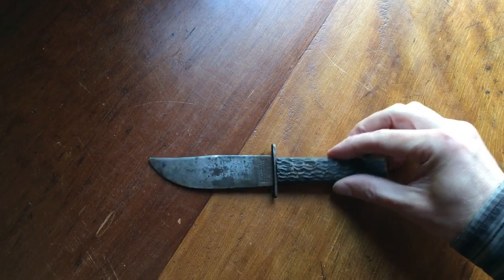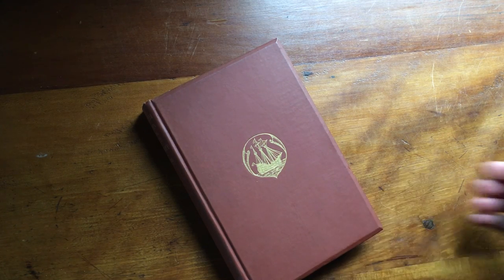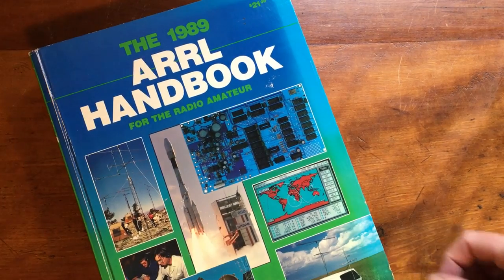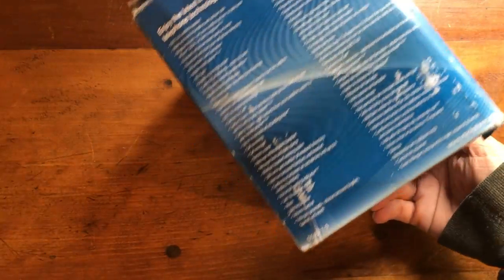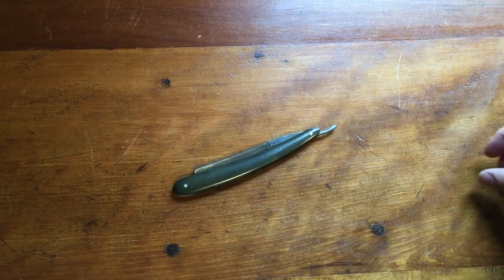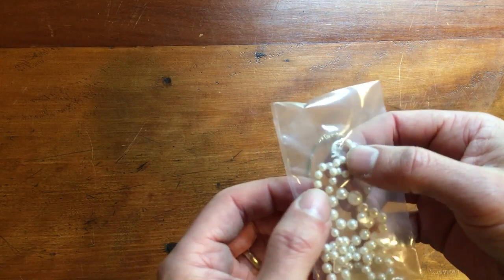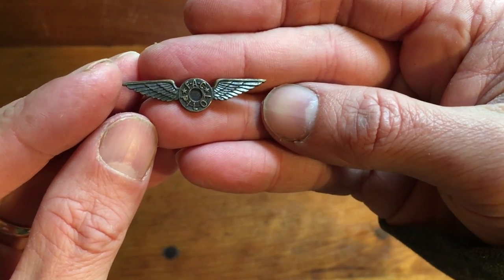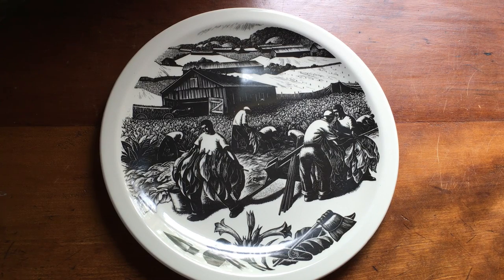What Sheldon Sold on eBay #1: Antique Knife, Redware Crock, HAM Radio, Gold Jewelry & More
My Gear...
Canon G7X Mark II
Favorite EDC Knife
2-1 Tape Dispenser
Dymo 4XL Printer
Dymo 450 Turbo
Carton Resizer
50lb. Postal Scale
Impulse Sealer

Here's some of the items I sold on my eBay in early May 2016. I am showing not only the good sales, but also some of the lower value items. In this episode I sold an antique hunting knife, an antique wooden ruler, some old books, a cordless phone system, a tape deck, HAM radio gear, some china and glassware, some jewelry and more.